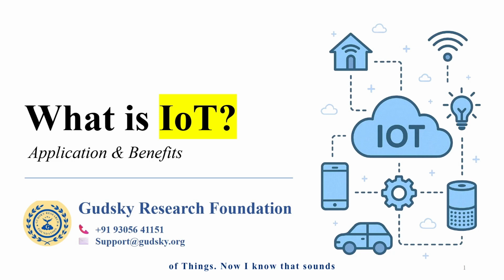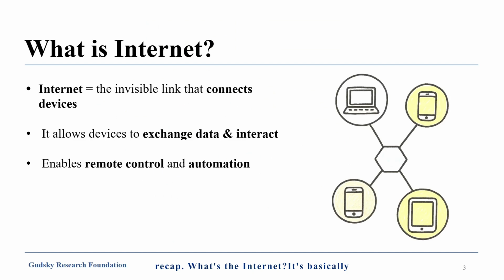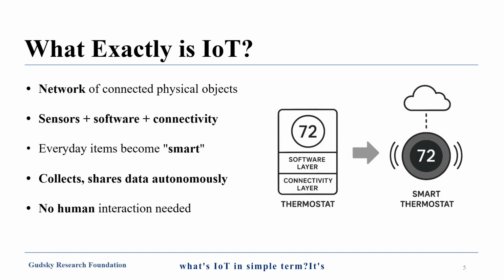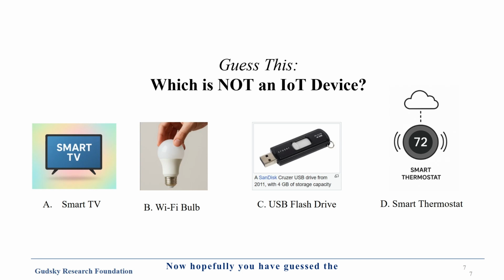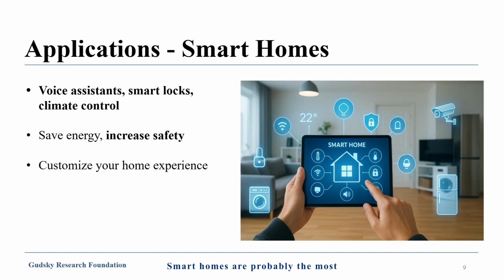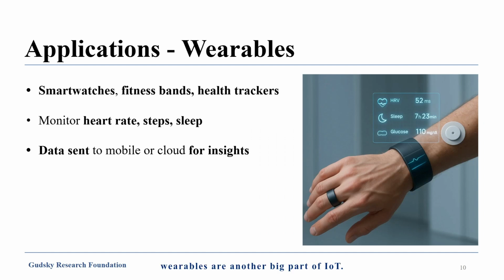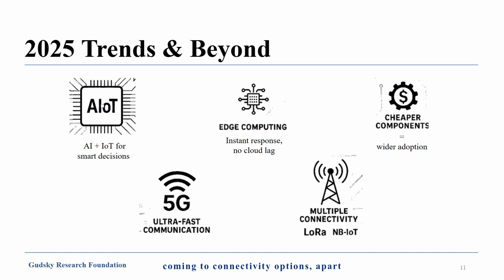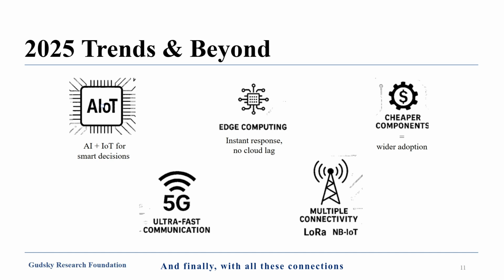Video 1: What is Internet of Things (IOT)?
In this video, we talk about the Internet of Things, which is a way everyday things like your home gadgets and appliances connect to the internet. We show how these smart devices are changing the way we live our lives every day. Whether you're new to technology or just curious about smart gadgets, this is a great place to start!